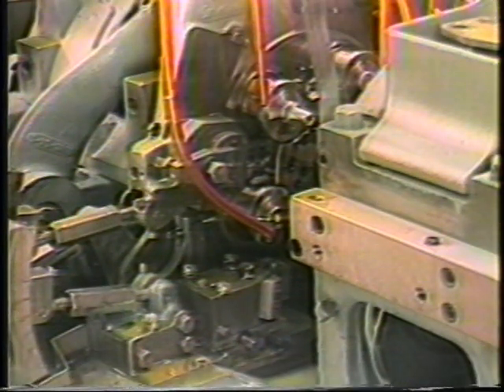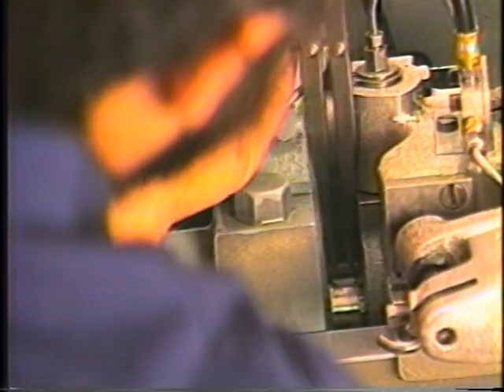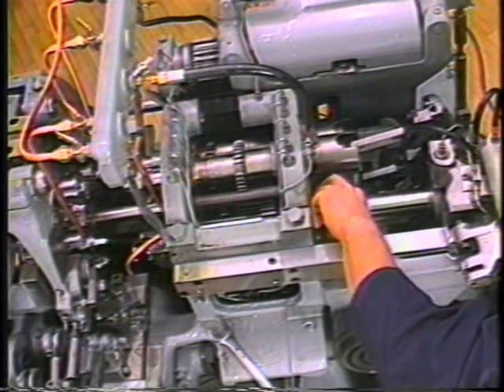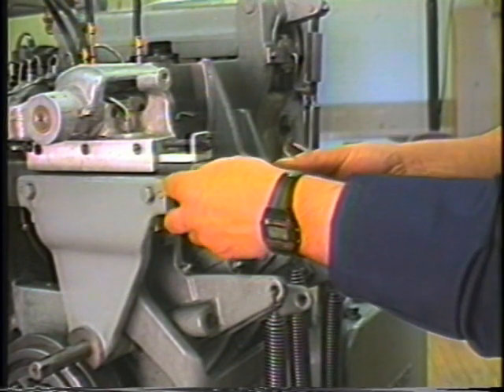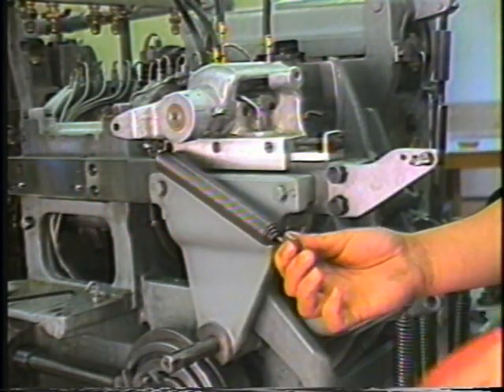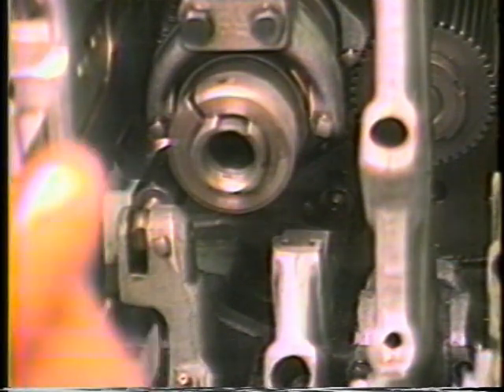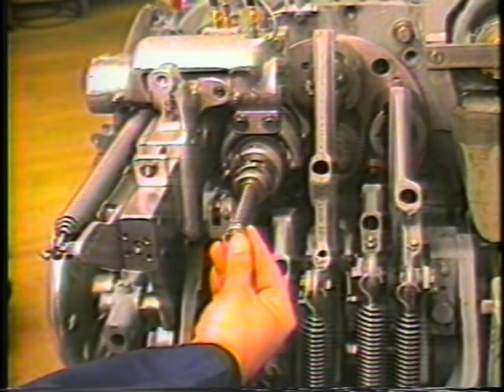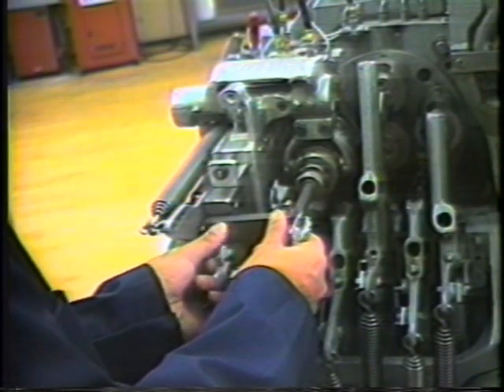Davenport Machine Model B - The Burring Spindle